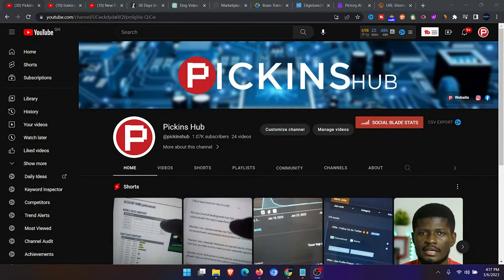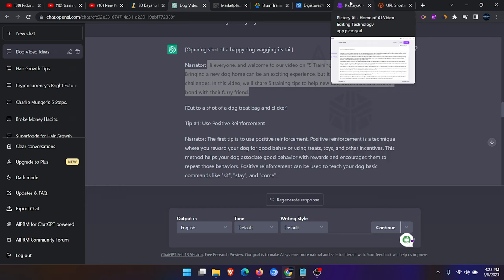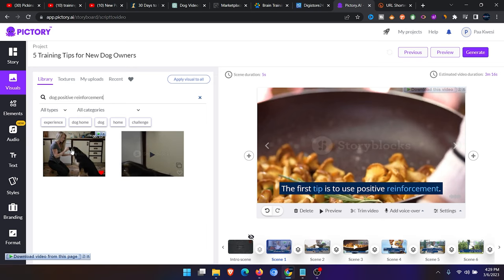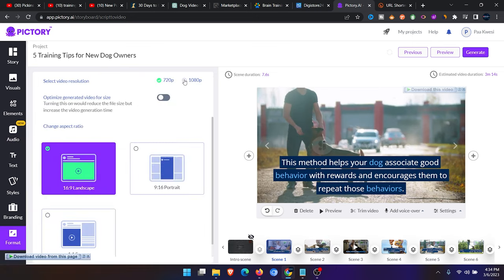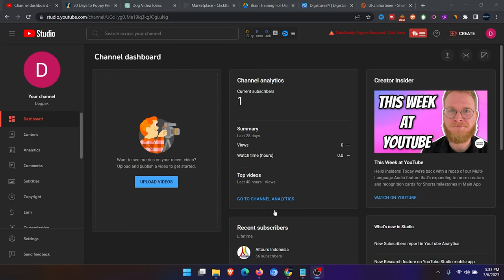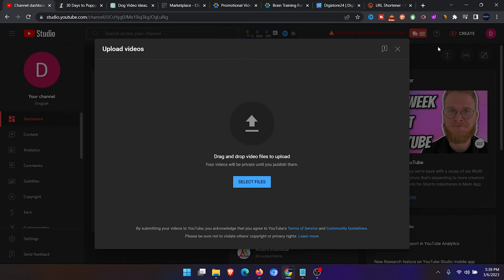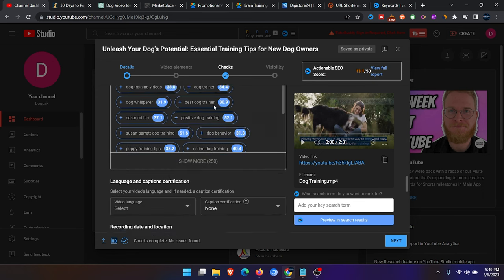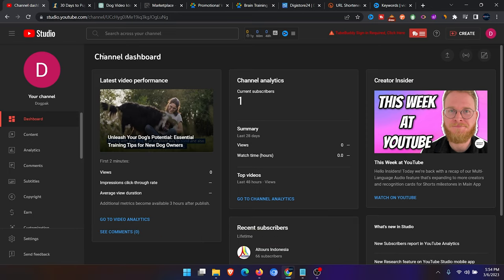Make $200 a Day with Affiliate Marketing and ChatGPT AI on YouTube - ClickBank Affiliate Marketing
In this video, I'm showing you how to earn money with ChatGPT and YouTube affiliate marketing. By using ChatGPT and YouTube, you can easily start making money from your home.

If you're ready to start earning money online, then this video is for you! By watching this video, you'll learn how to use ChatGPT to make money with affiliate marketing.